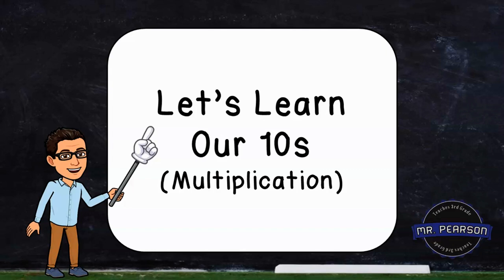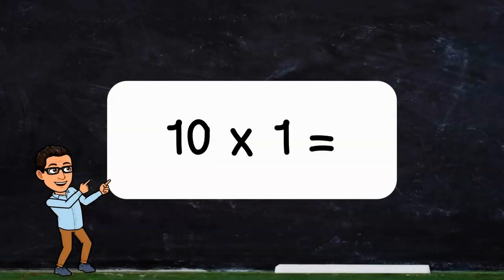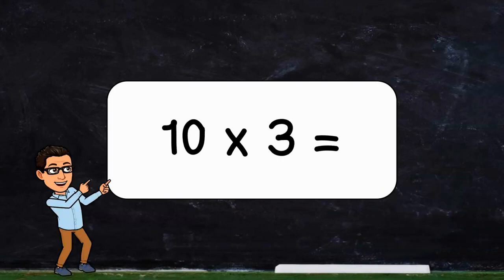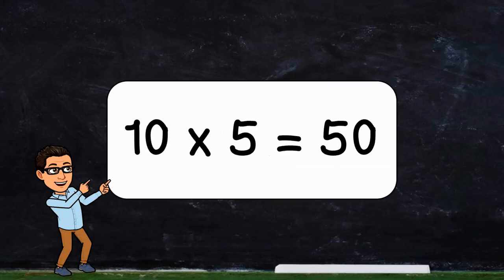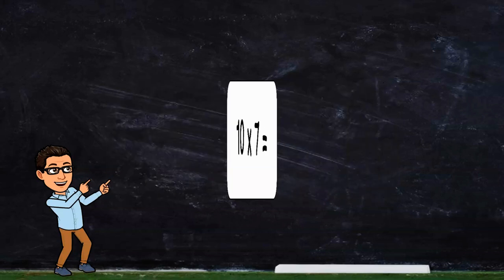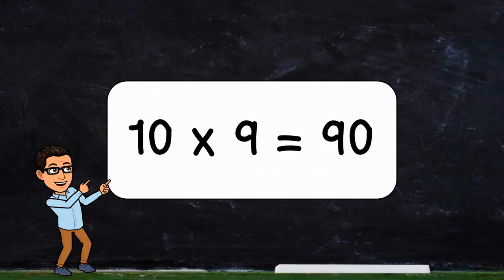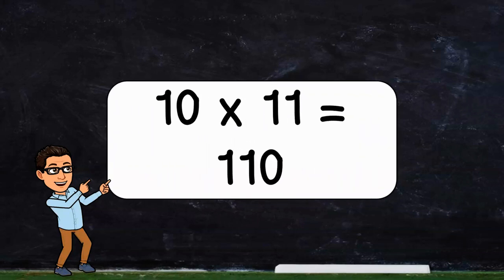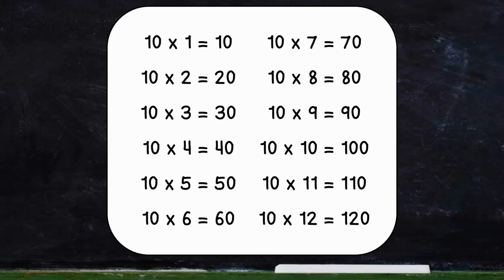Learning the 10s Multiplication Facts - Mr. Pearson Teaches 3rd Grade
Learning your multiplication facts is an important skill. Learning and saying your multiplication facts is an even more important skill. Join Mr. Pearson as he teaches and reviews the tens multiplication fact family.

Be sure to subscribe to Mr. Pearson Teaches 3rd Grade in order to keep up to date with the teaching videos Mr. Pearson creates, designed specifically to help 3rd graders learn math and reading skills.